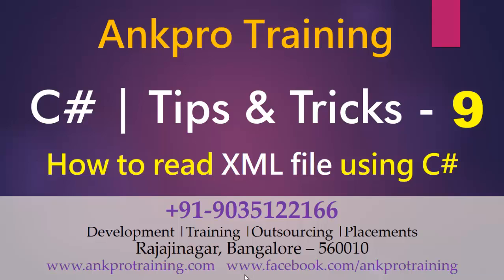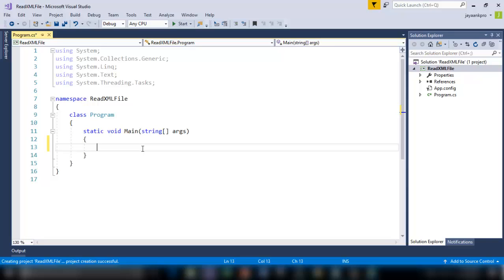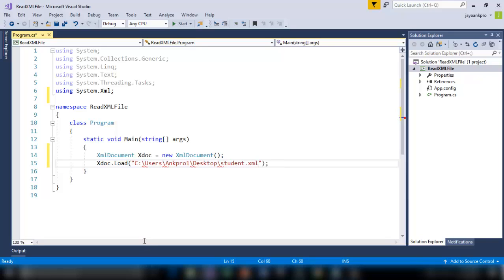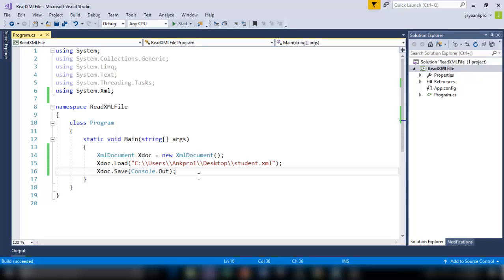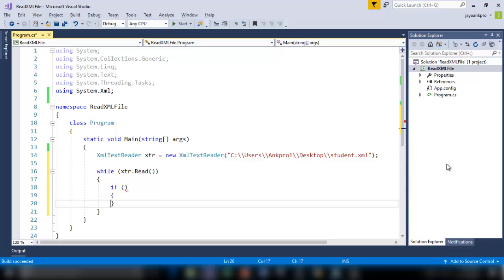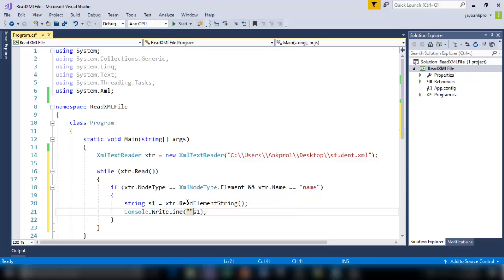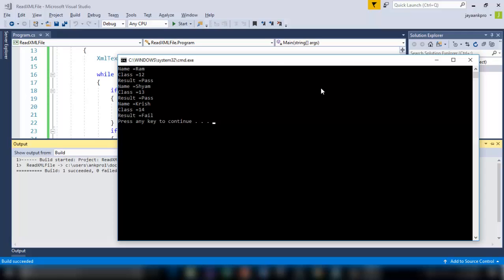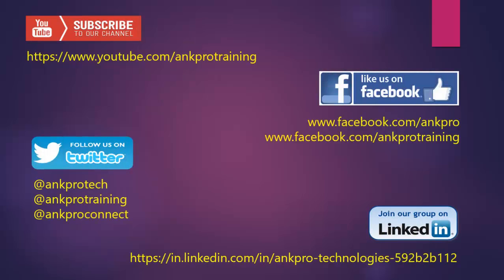C# tips and tricks 9 - How to read XML file using C# | Xml Document | Xml Text Reader | System.Xml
System.Xml :
This namespace provides standards-based support for processing XML.

XmlTextReader :
This class provides methods to access to XML data.

NodeType :
This attribute gets the type of the current node.

Read( ) :
Reads the next node from the stream.

ReadElementString( ) :
Reads a text-only element.

XmlDocument :
Represents an XML document. You can use this class to load, validate, edit, add, and position XML in a document.

ankpro
ankpro training
Asp.net MVC
C#
C sharp
Bangalore
Rajajinagar
Selenium
Coded UI
Mobile automation testing
Mobile testing
JQuery
JavaScript
.Net
C
C++
Components of the .Net framework
Hello World
Literal